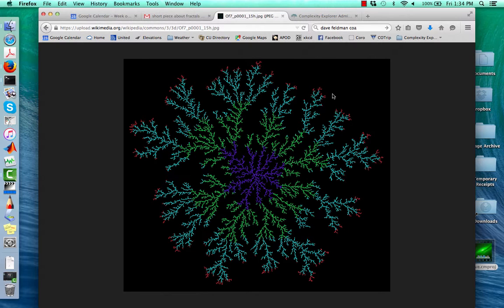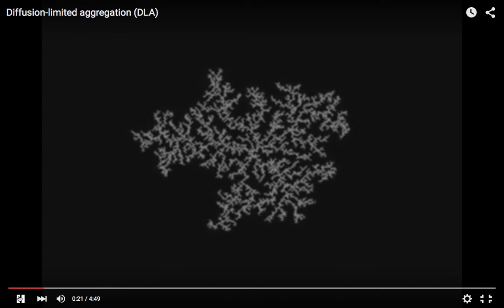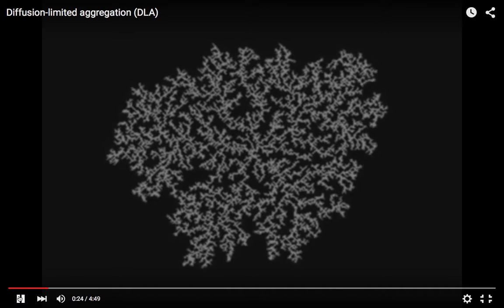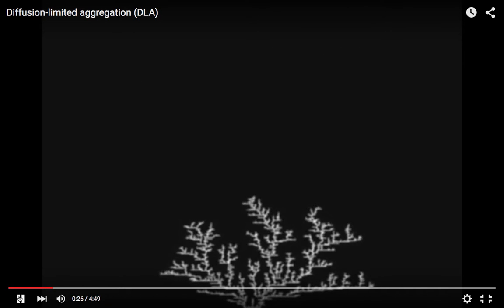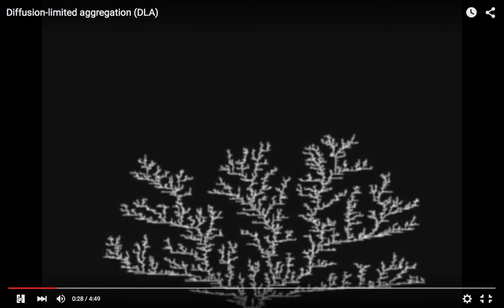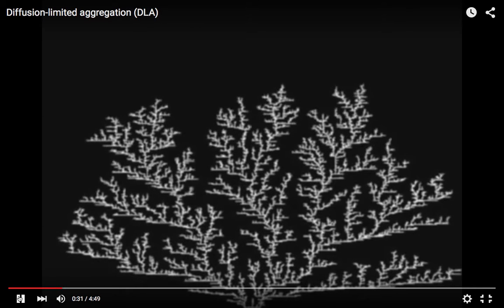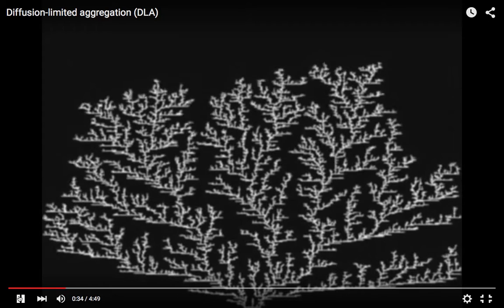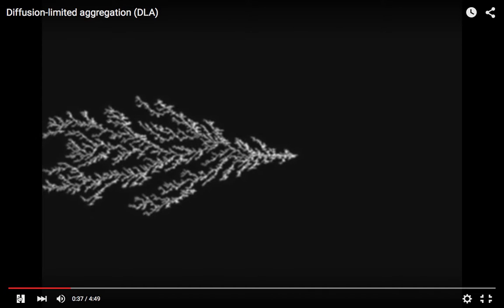Nonlinear Dynamics: Field trip, Diffusion-limited aggregation, fractals, and snowflakes